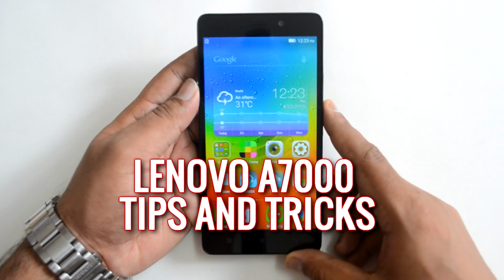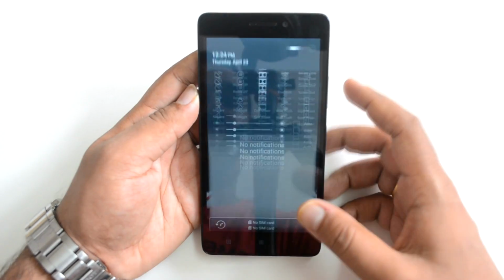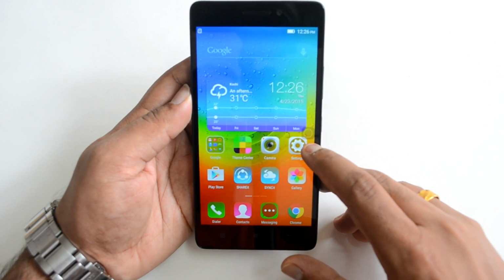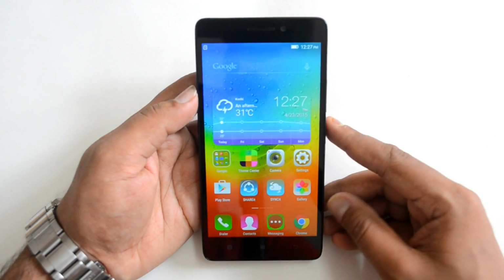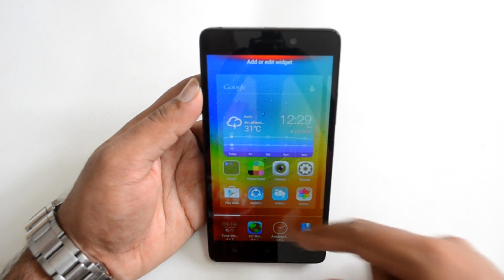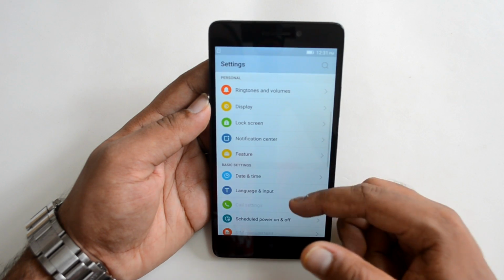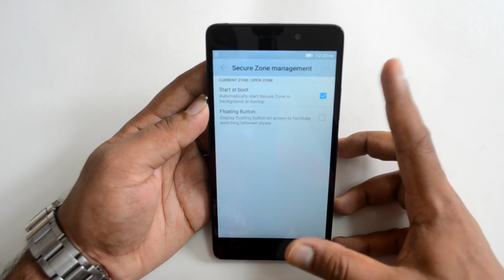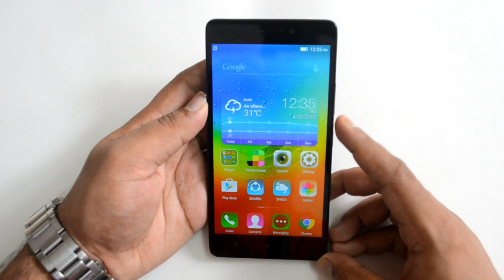Lenovo A7000 Tips and Tricks | Techniqued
Lenovo A7000 is a new budget phablet from Lenovo which has a 5.5 inch HD display, Octa core processor with 2GB RAM and 8GB internal storage. Here are some of the tips and tricks you can perform on the device.